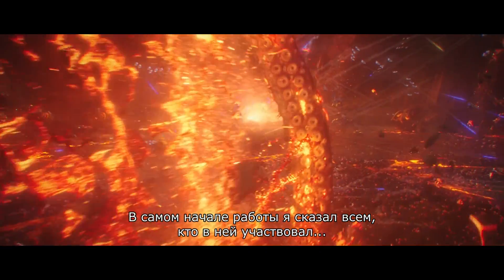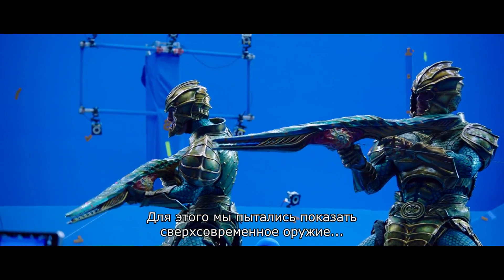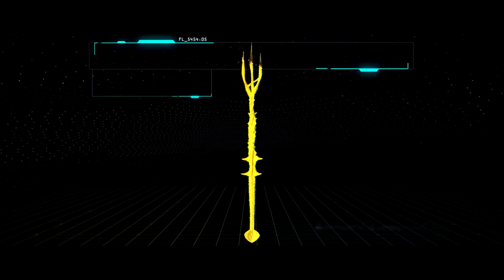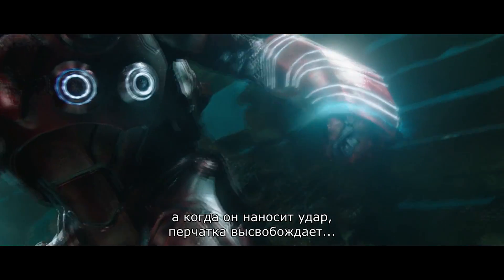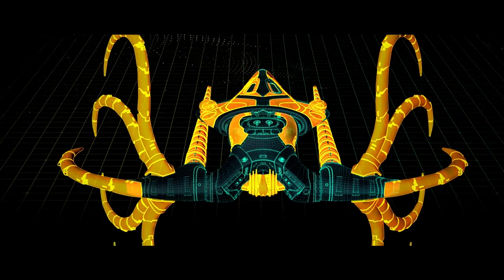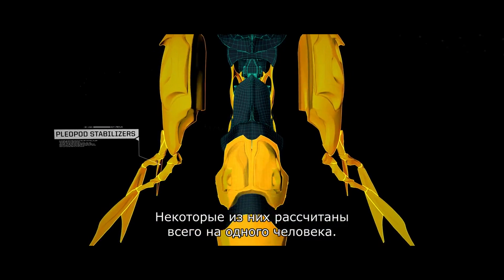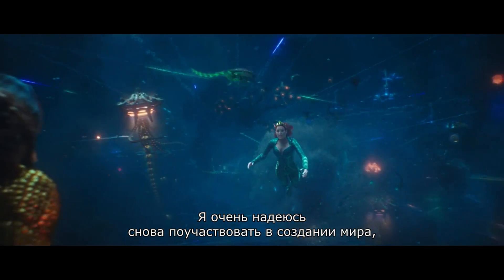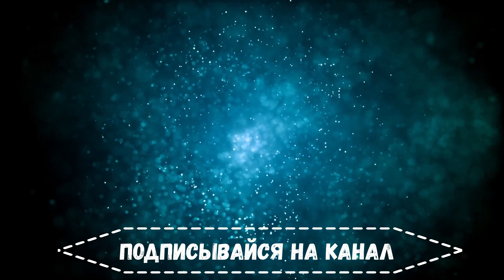Аквамен Aquaman (2018)Дополнительные материалы. Войны Атлантиды.RUS.SUB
Аквамен
Оригинальное название: Aquaman
Год выпуска: 2018
Жанр: Фантастика, фэнтези, боевик, приключения
Режиссер: Джеймс Ван
В ролях: Джейсон Момоа, Эмбер Хёрд, Дольф Лундгрен, Николь Кидман, Джули Эндрюс, Патрик Уилсон, Уиллем Дефо, Грэм МакТавиш, Талия Джейд, Джимон Хонсу, Темуэра Моррисон, Майкл Бич

О фильме:
Действие фильма разворачивается в необъятном и захватывающем подводном мире семи морей, а сюжет знакомит зрителей с историей происхождения получеловека-полуатланта Артура Карри и ключевыми событиями его жизни — теми, что заставят его не только столкнуться с самим собой, но и выяснить, достоин ли он быть тем, кем ему суждено… царем!

Страна: Австралия, США
Студия: DC Comics, DC Entertainment, Panoramic Pictures
Продолжительность: 02:23:21